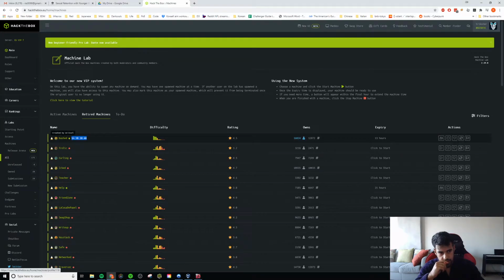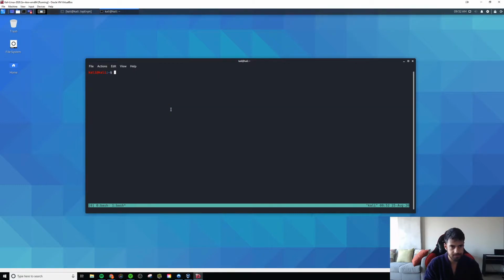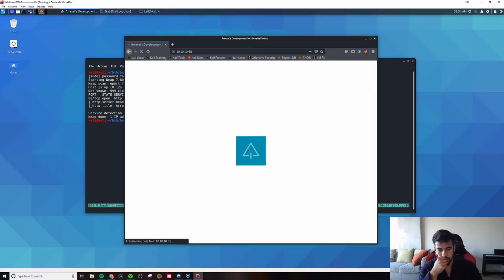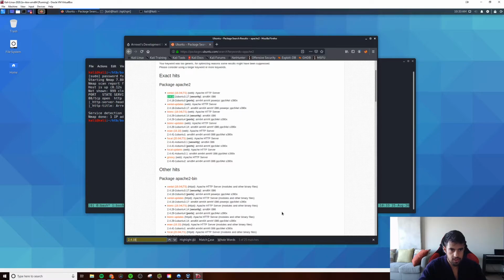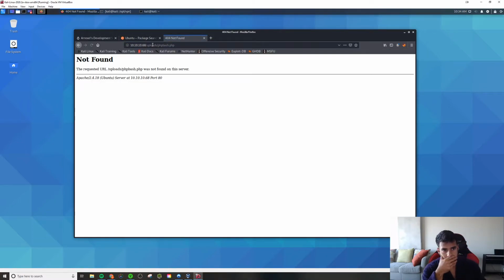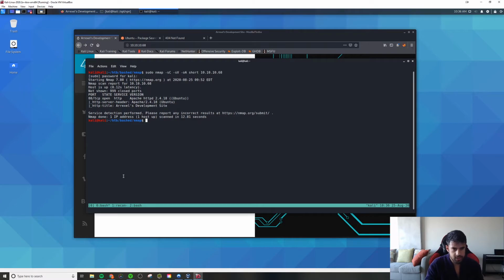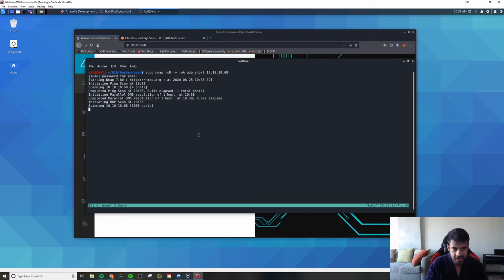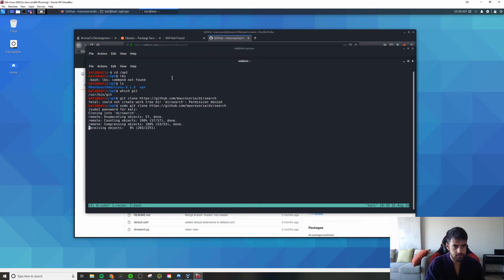Bashed Recon and Enumeration - Hack the Box